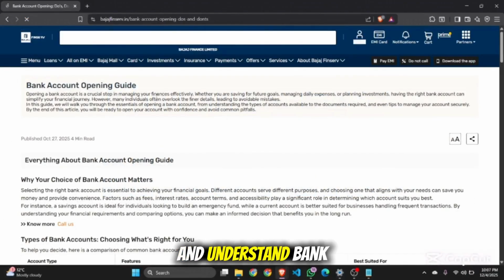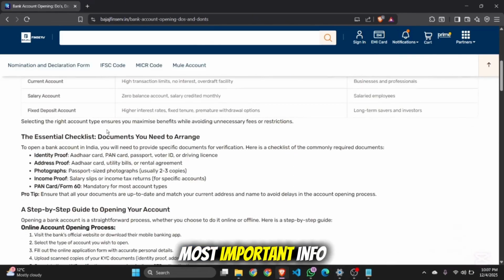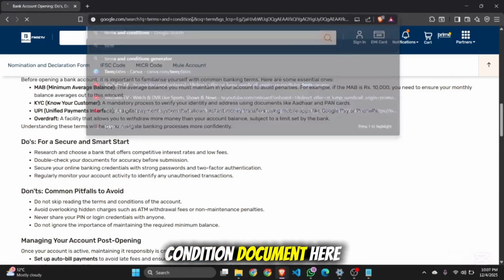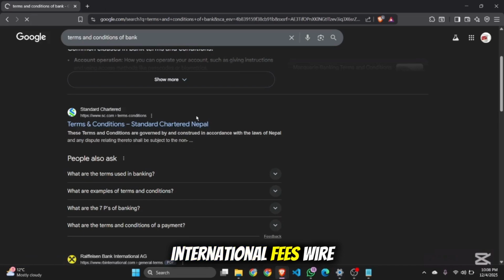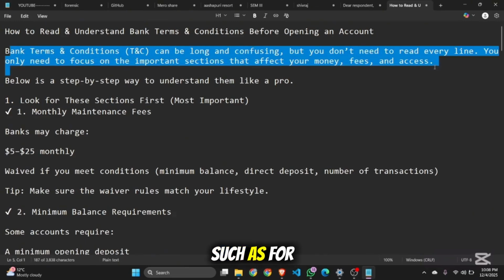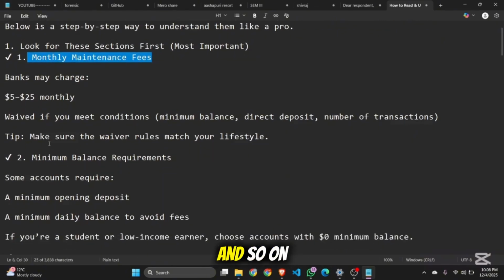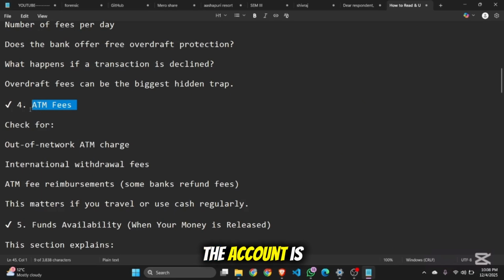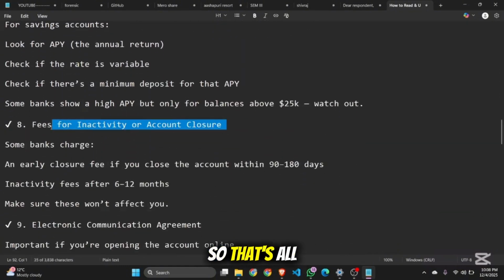How To Read Bank Terms & Conditions Fast (Avoid Hidden Fees) | Easy 2025 Guide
⏱ Timestamps
00:00 — Why Bank Terms & Conditions Matter
00:25 — #1 Must‑Check: Fees & Charges Explained
00:45 — #2 Must‑Check: Account Rules & Restrictions
00:55 — #3 Must‑Check: Security & Fraud Clauses

Key Takeaways:
• Spot hidden fees and reduce unnecessary costs
• Understand banking rules and account limitations
• Identify security measures and fraud prevention clauses
• Learn tips to make informed decisions before opening an account
• Gain essential financial literacy skills for 2025

Who This Is For:
• Beginners wanting to understand banking fine print
• U.S. viewers looking to avoid hidden fees and penalties
• Anyone who wants better financial control and literacy